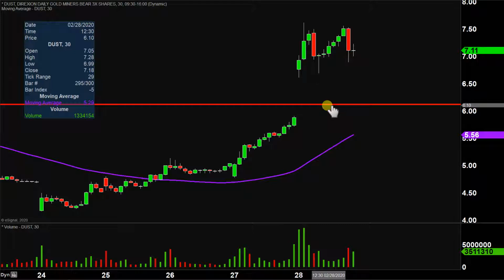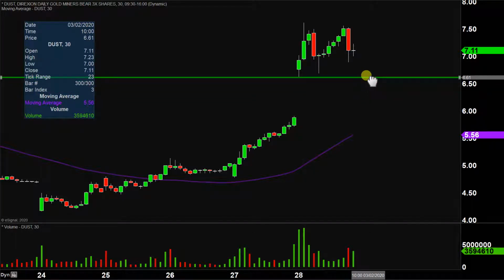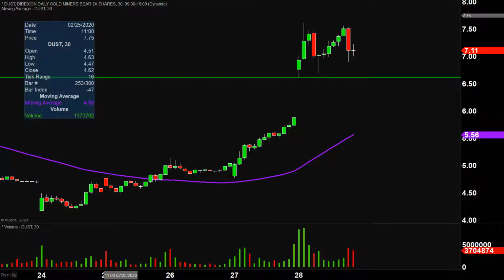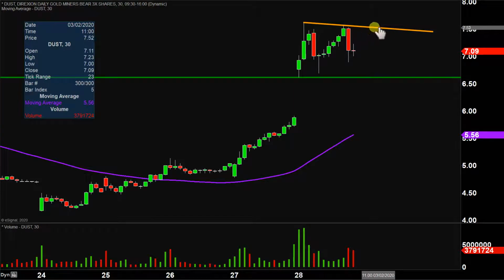Direxion Daily Gold Miners Index Bear 3X Shares - DUST Stock Chart Technical Analysis for 02-28-2020